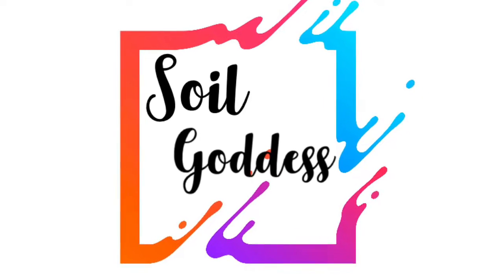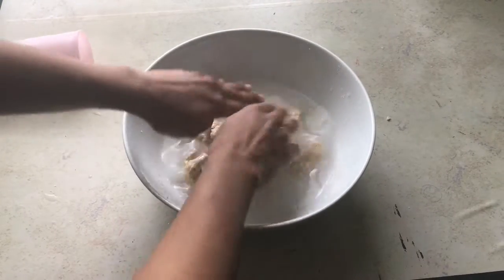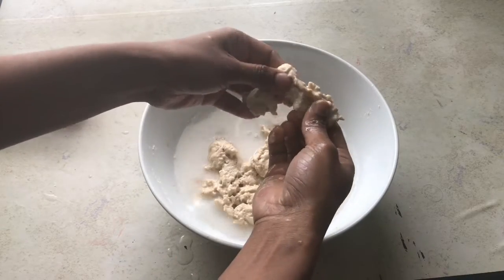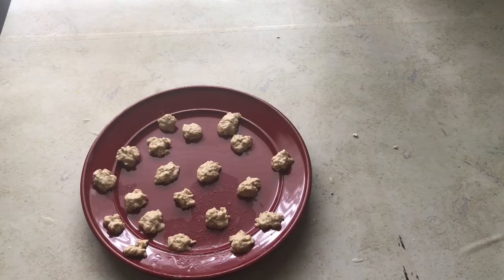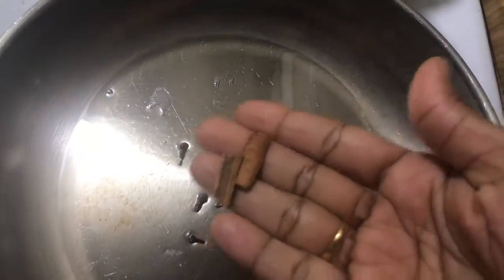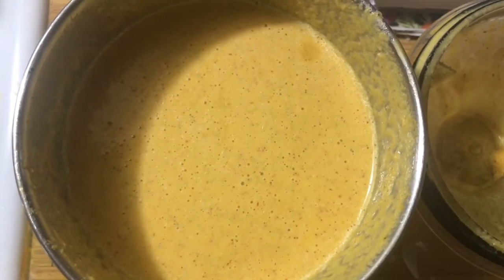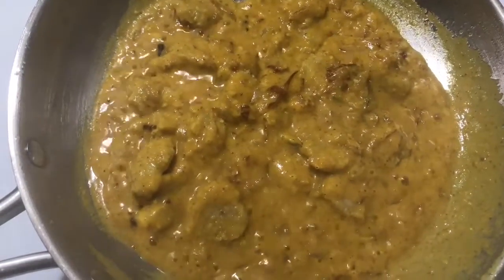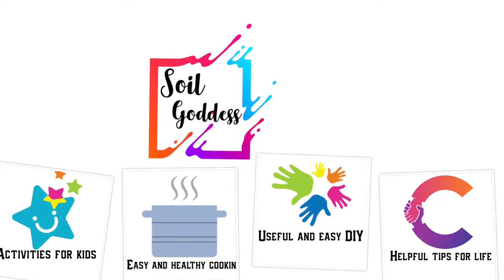vegetarian mutton vegan mutton kothu kari at home